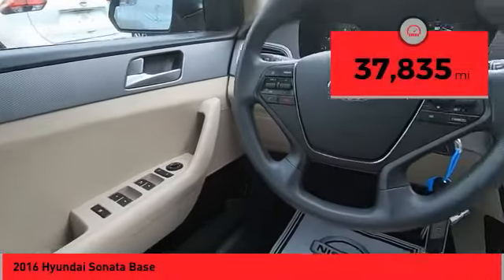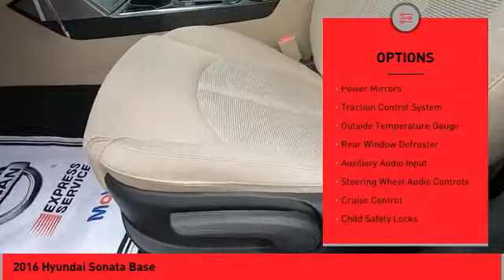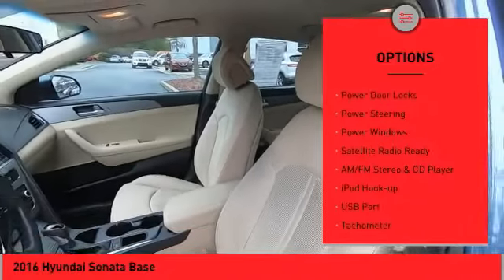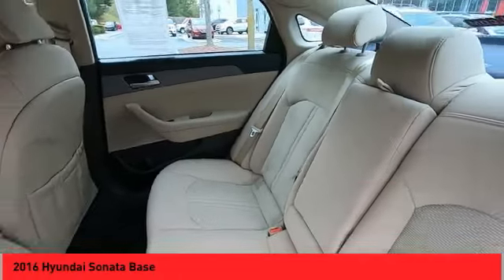2016 Hyundai Sonata Asheville NC KN874871A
2016 Hyundai Sonata Base

Multi-point inspection, full detail, traded in for a new Nissan!Recent Arrival! CARFAX One-Owner. Clean CARFAX. **Available at Fred Anderson Nissan of Asheville. **Available at Fred Anderson Nissan of Asheville. Call us today at ** 2016 Hyundai Nouveau Blue Sonata FWD 6-Speed Automatic with Shiftronic 25/38 City/Highway MPG Odometer is 11993 miles below market average!Awards: * 2016 KBB.com 16 Best Family Cars * 2016 KBB.com 10 Best Sedans Under $25,000 * 2016 KBB.com 10 Most Comfortable Cars Under $30,000 * 2016 KBB.com Best Buy Awards Finalist * 2016 KBB.com 10 Most Awarded Cars * 2016 KBB.com 10 Best Used Cars Under $15,000 * 2016 KBB.com 5-Year Cost to Own AwardsWelcome to Fred Anderson Nissan of Asheville - We are so happy you are here! Whether you stopped by because you are looking for a reliable, honest Nissan dealership in NC, or you are just browsing for your next dream car, we are ready and willing to do whatever we can to help make your experience a truly exceptional one. We work with over 30 different lenders to ensure you get the best deal! To get a quote please come visit us, call at , or go One of our representatives will get you the information you want. Do you prefer email, phone or text? Just let us know. We are proud to serve our neighboring customers in Asheville, NC, along with our customers throughout the Black Mountain, Mars Hill, Weaverville, Waynesville, Hendersonville, Marion, Greenville and Spartanburg areas. Our # 1 goal is to help you find the vehicle you love at a price you can afford wrapped in a deal you do not want to walk away from. Anderson Automotive Group is a family owned and operated business with locations in North and South Carolina. The group has Nissan, Toyota, and Kia dealerships located in Raleigh, Sanford, Fayetteville, and Asheville NC; Columbia and Charl